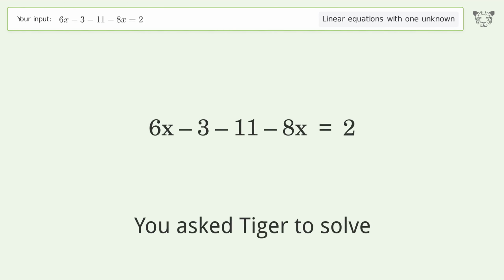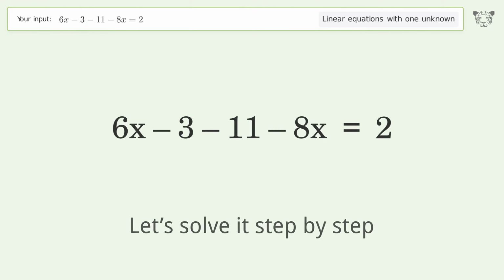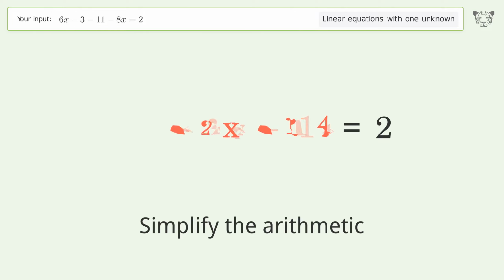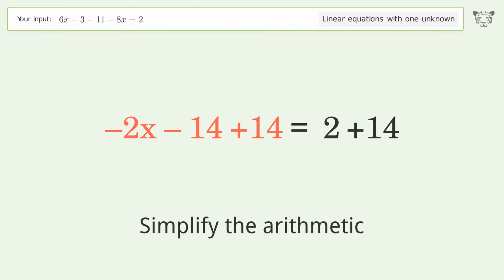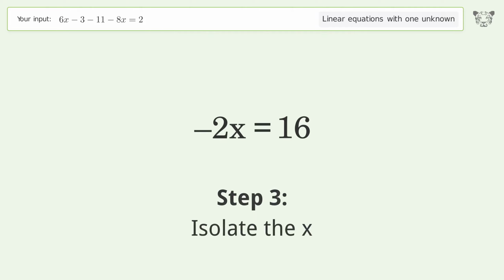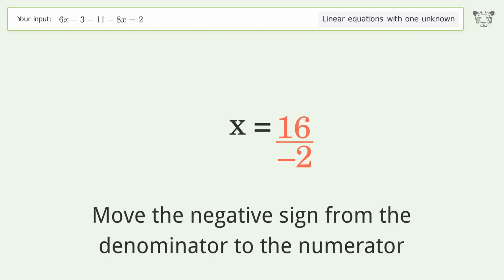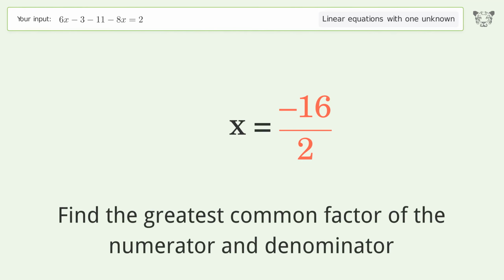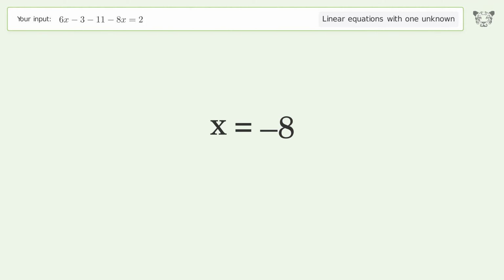Solve 6x-3-11-8x=2: Linear Equation Video Solution | Tiger Algebra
Struggling with 6x-3-11-8x=2? Watch our step-by-step video on Tiger Algebra to master this linear equation effortlessly. Also check out for more tips and tricks for dealing with linear equations with one unknown